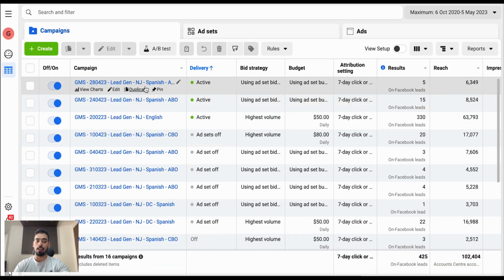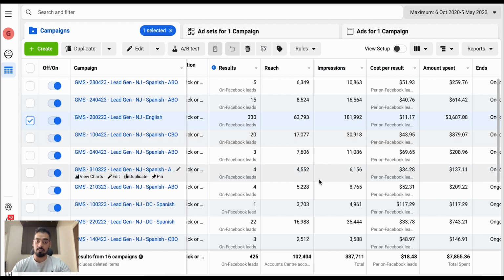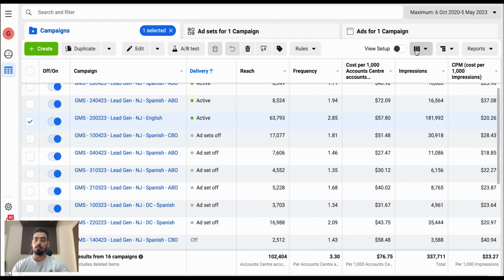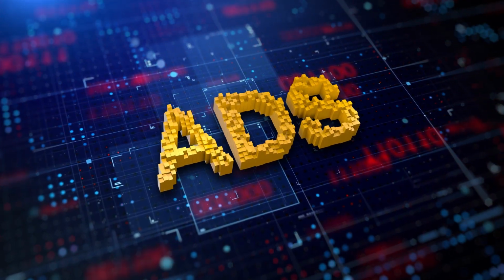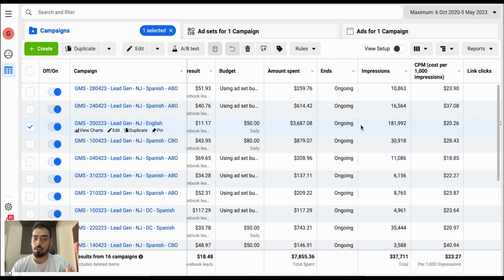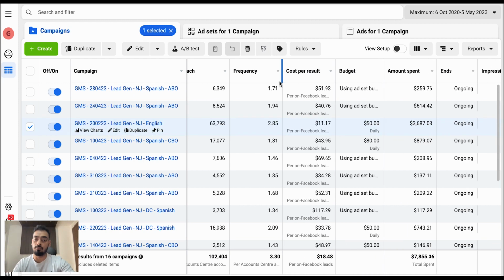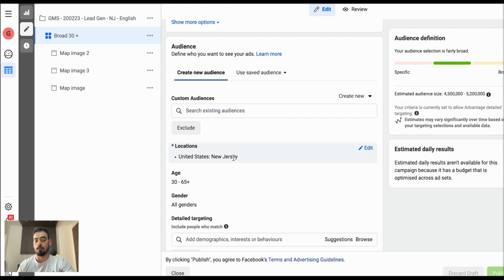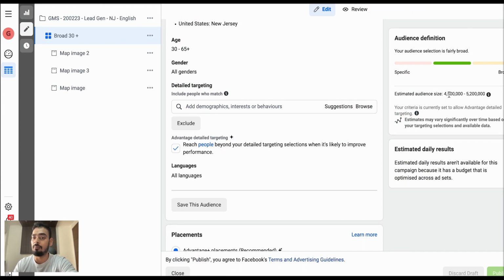I found best way to Analyze Facebook Ad account results🤫 *SMMA guide*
Get ready to be inspired by the story of Ashish, an accomplished entrepreneur who is making a name for himself in the solar, roofing, and mortgage brokering industries through his successful SMMA agency. In this Channel, Ashish shares his journey, his strategies for success, and provides valuable insights into how he has been able to achieve such impressive results. Whether you're just starting out or are looking to take your business to the next level, this video is a must-watch for anyone who wants to learn from a true entrepreneurial success story.

This is the best video for you because I found best way to Analyze Facebook Ad account results. This video will also helps you in your SMMA agency because I literally covered down best trick which can help you to analyze Facebook ADs results.

Learn More About SMMA agency:  @bhaveshkumarrr

If you want to learn more things about SMMA agency Set Up & service delivery this channel is for you.